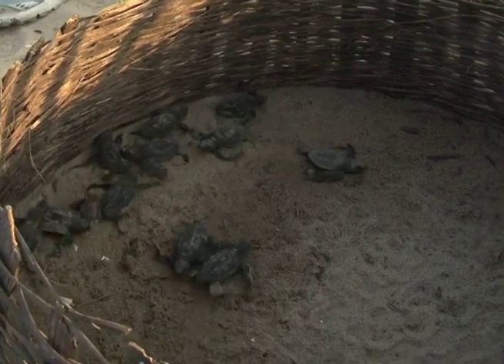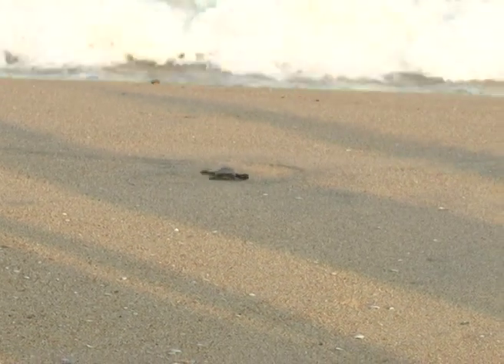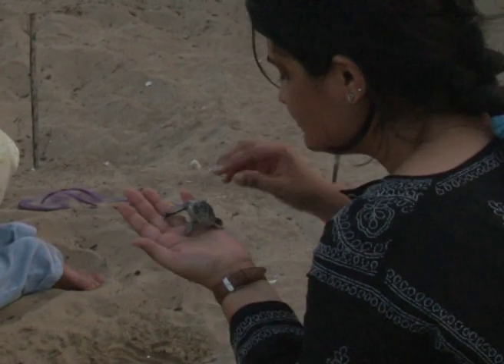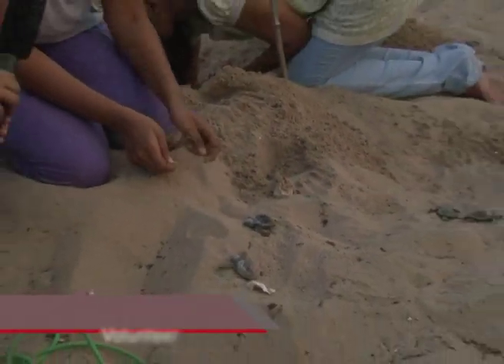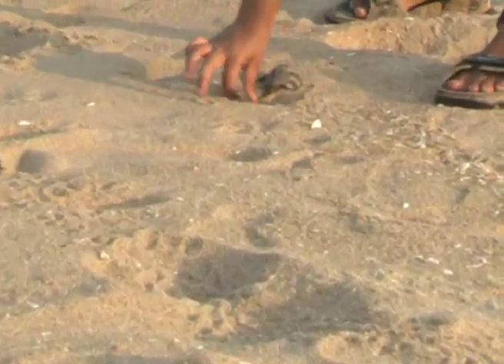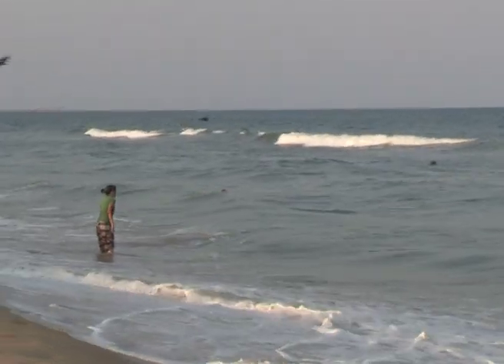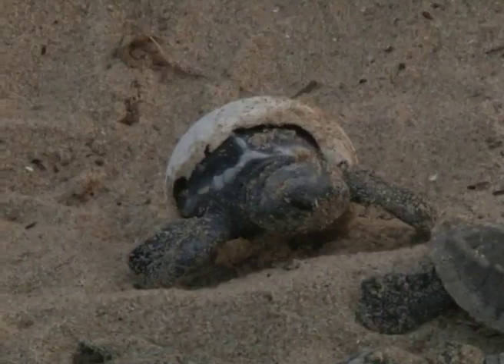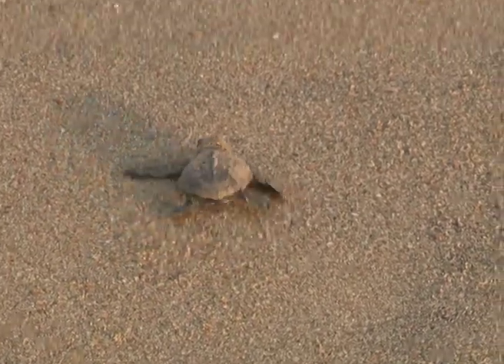NDTV MI -Turtle Conservation by Intern Bhavna Jaid